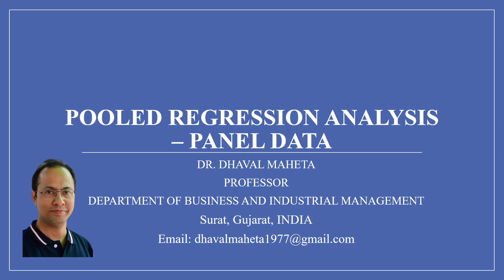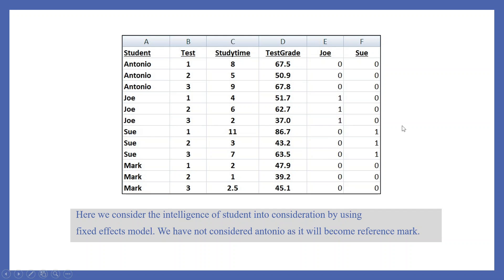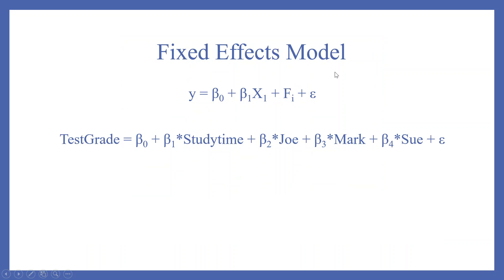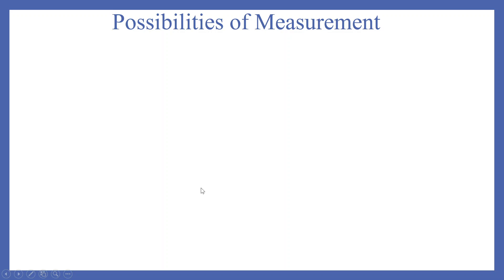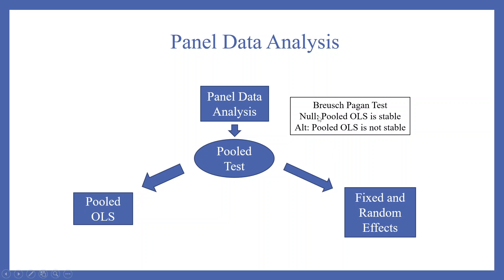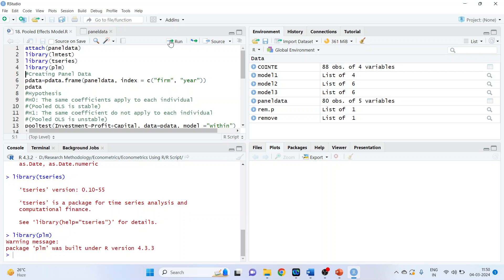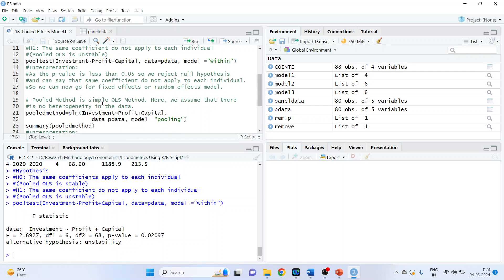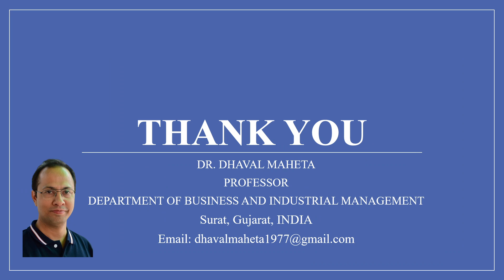21. Pooled Regression Analysis in R & R-Studio || Dr. Dhaval Maheta